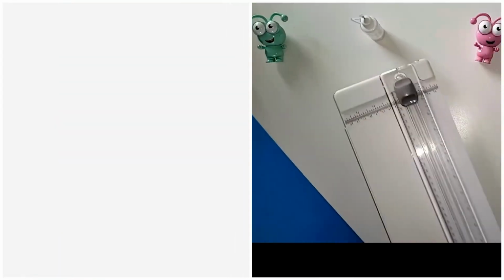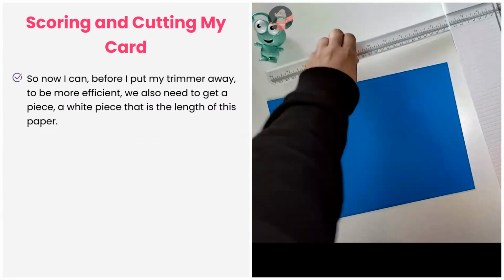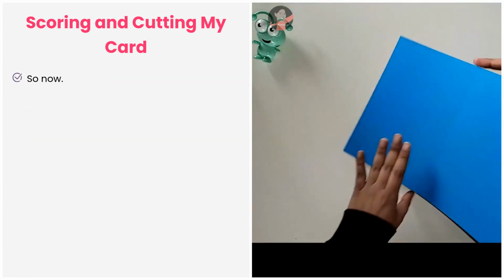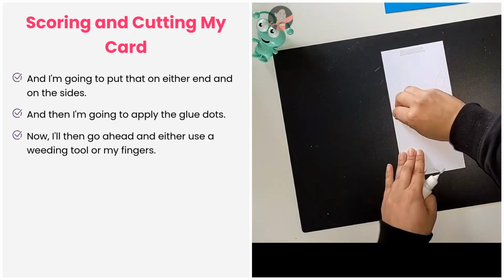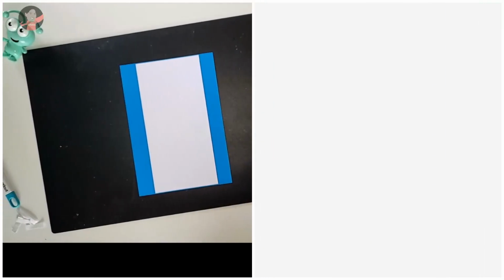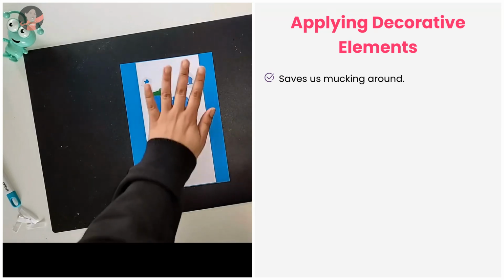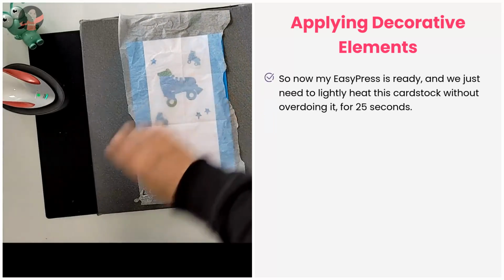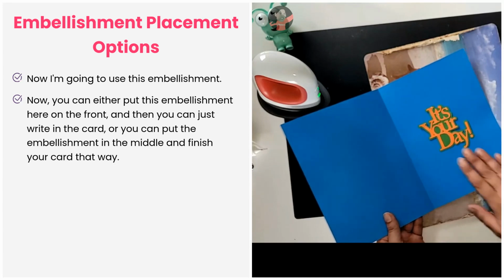Unexpected Cricut iron on vinyl ideas using Cardstock 🎁 Create a Card using Cricut Heat Press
🎁 Ready to revolutionize your gift-giving with a touch of personal flair? Dive into this easy DIY craft tutorial where I, Elleesa, show you how to transform ordinary paper into extraordinary cards using Cricut Joy & HTV (heat transfer vinyl or cricut iron on vinyl)! Whether you're a seasoned crafter or new to the magical world of Cricut, this project is perfect for everyone. Let's get crafty and make every gift unforgettable! 🌟

Welcome to my crafty corner of the internet, where creativity meets simplicity! Today's video is packed with Cricut hacks, tips, and tricks aimed at both beginners and pros. Follow along as we navigate the Cricut Design Space, choose the perfect designs, and apply our HTV to cardstock for that special touch. This isn't just a tutorial; it's an easy DIY project that promises fun, learning, and a fantastic finished product. Perfect for birthday surprises, holiday gifts, or just because, this project will elevate your gift-giving game to new heights!

👉 Don't forget to subscribe and hit the bell to stay on top of my latest videos, full of DIY inspiration, Cricut Design Space for beginners, handmade cards, and cardstock projects that'll have you crafting like a pro in no time.

If you're as passionate about DIY and crafting as I am, you're in the right place! This channel is a journey through creativity, where every project brings us closer as a community of makers. From Cricut Joy adventures to heartfelt handmade creations, there's something here for every craft-loving heart.

📣 I'd love to hear from you! Share your thoughts, questions, or your own Cricut Joy experiences in the comments below. Your feedback fuels our creative community and helps make this space even more special.

Please note, this channel is all about sharing inspiration and tips. While I occasionally mention products I love, this content is not sponsored. All opinions are my own, and all projects are crafted with love and care. Let's keep our community supportive, positive, and creative! Happy Crafting! 🌈✂️

Timestamp Notes & Chapters
00:00.16: Creating a Card with HTV Scraps
06:52.96: Removing Liner Tips
07:12.31: Card Crafting Techniques

On my channel:
Welcome to Elleesa's Crafting Journey with Cricut Joy and Cricut Maker! Join me as I explore the endless possibilities of crafting with my trusty Cricut Joy machine and learn all about my Cricut Maker. In each video, I'll guide you through beginner-friendly DIY craft tutorials, packed with creative ideas, helpful Cricut hacks, and valuable tips and tricks.

If you're new to Cricut Design Space, don't worry! I've got you covered with easy-to-follow tutorials specifically designed for beginners. Discover the full potential of your Cricut machine as we delve into the world of card writing and explore the joy of creating personalized cards with Cricut Joy.

But that's not all! I'll also share fun and exciting DIY craft projects that can be made using Cricut How-To guides. Whether you're interested in DIY Cricut cards, custom-made cards, or handmade card crafts, you'll find inspiration and step-by-step instructions to bring your ideas to life.

So, grab your Cricut Joy machine and let's embark on a crafting adventure together. Get ready to unleash your creativity and make beautiful Cricut Joy crafts with the help of the Cricut Joy card mat and Cricut Joy long mat. Join me on this journey and let's create something amazing!